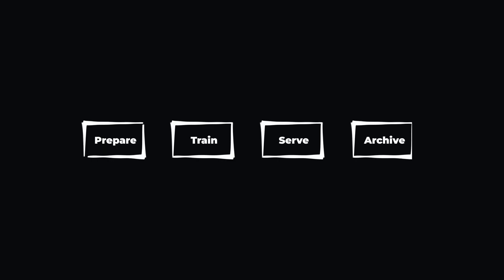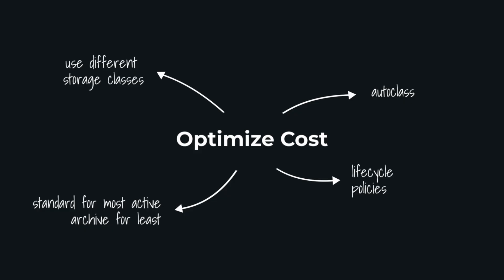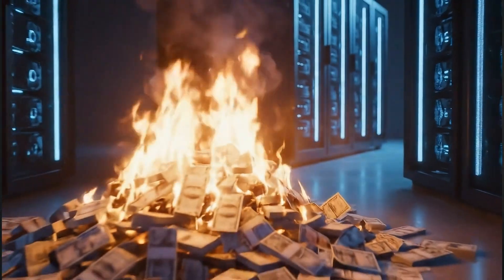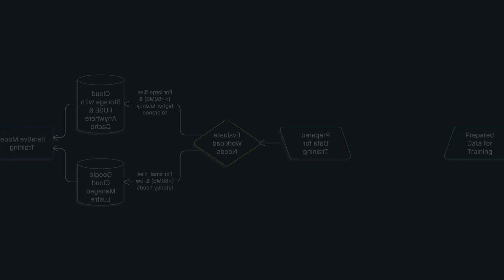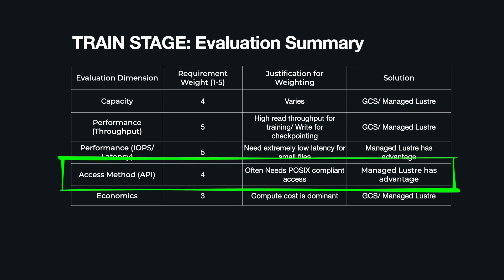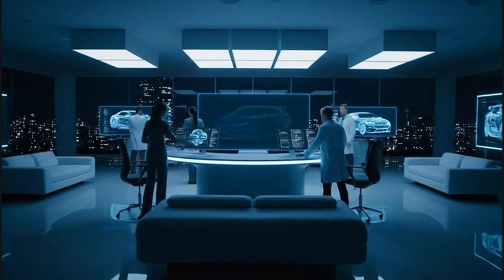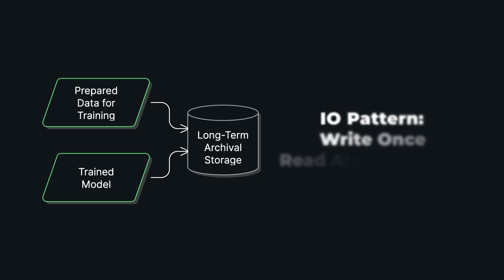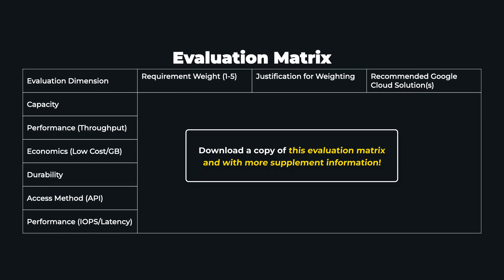The AI Storage Blueprint: A 4-Stage Guide for Google Cloud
Are you building a massive AI model? Choosing the right storage is the most critical decision you'll make. In this video, I break down the entire AI lifecycle into a simple 4-stage blueprint to help you select the perfect storage solution on Google Cloud at every step.

Picking the wrong storage can lead to crippling bottlenecks and wasted budget. This framework will help you analyze your workload's unique needs—from capacity and performance to access patterns and economics—to make the right choice, every time.

IN THIS VIDEO, YOU'LL LEARN:
🔹 PREPARE (Stage 1): Building a massive data lake with Google Cloud Storage and preparing data efficiently with formats like Apache Parquet.
🔹 TRAIN (Stage 2): When to use Cloud Storage with GCS FUSE vs. a high-performance parallel file system like Google Cloud Managed Lustre.
🔹 SERVE (Stage 3): Minimizing model load time at scale using options like Hyperdisk ML for massive, multi-node serving.
🔹 ARCHIVE (Stage 4): Maximizing durability at the lowest cost for long-term storage of models, data, and checkpoints.

TIMESTAMPS:
00:00 - The AI Storage Blueprint
00:41 - Stage 1: PREPARE - Building Your Data Lake
02:25 - PREPARE Stage: Storage Requirements Summary
02:58 - Stage 2: TRAIN - Feeding the Accelerators
05:56 - TRAIN Stage: Storage Requirements Summary
06:53 - Stage 3: SERVE - Minimizing Model Load Time
08:29 - SERVE Stage: Storage Requirements Summary
09:05 - Stage 4: ARCHIVE - Cheap and Deep Storage
09:56 - ARCHIVE Stage: Storage Requirements Summary
10:28 - The Complete Blueprint & Final Thoughts

Watch "Inside AI Infrastructure: How Data Flows from Archive to Accelerator", my first YouTube Video, to know data flow — from cold storage archives to the super-fast HBM in GPUs.